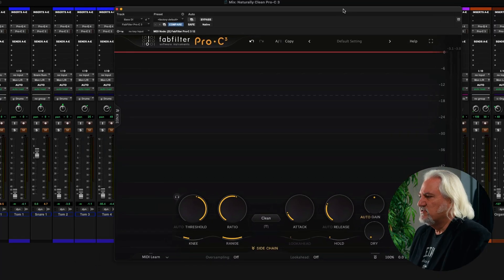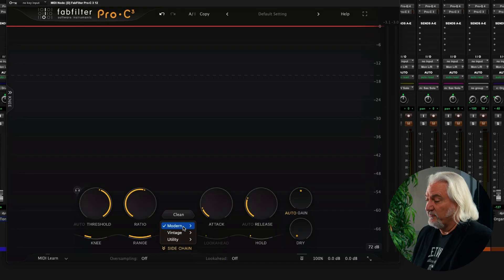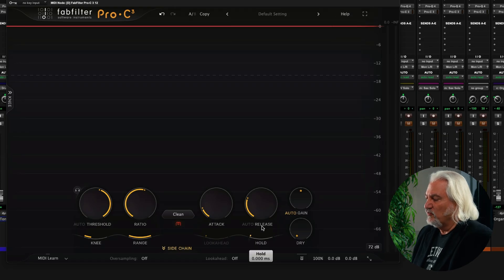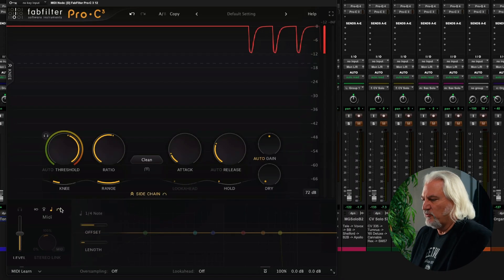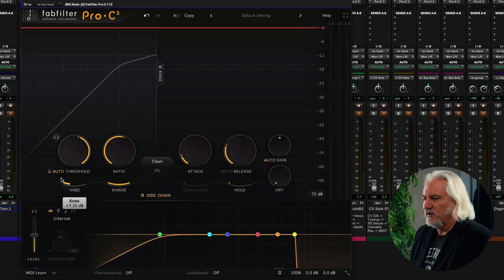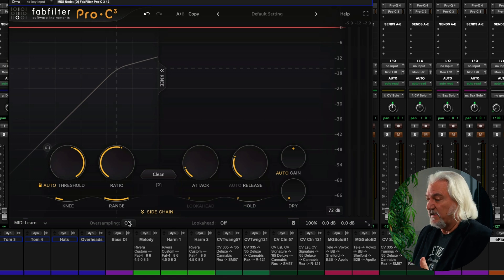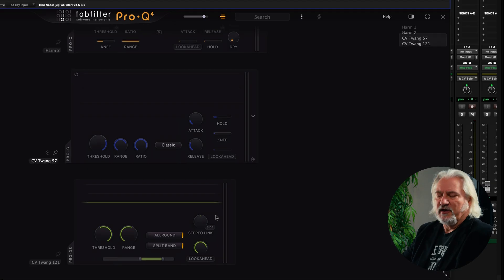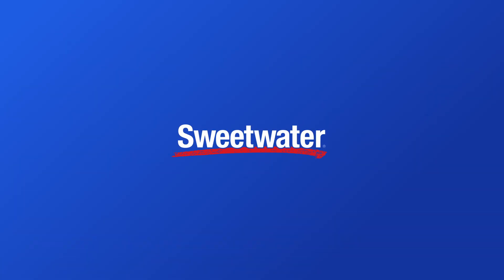FabFilter Pro-C 3 Compressor Plug-in Overview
The NEW FabFilter Pro-C 3 Compressor plug-in brings you everything you loved about the Pro-C 2 and gives it some fantastic updates. Watch as Mitch showcases just a few of the new features that the Pro-C 3 has to offer and don’t forget to download your copy this next-gen compressor today at Sweetwater

Chapters:
00:00 — Introducing FabFilter Pro-C 3
00:31 — Mitch Loves FabFilter
00:53 — User Interface Changes
02:07 — NEW: 6 Additional Compressor Styles
02:56 — NEW: Character Control
03:36 — NEW: Sidechain Enhancements
05:00 — FabFilter Pro-C 3 on Bass
05:24 — NEW: Auto Threshold
06:03 — NEW: Preset Browser/Search Improvements
06:47 — NEW: Oversampling Enhancements
07:42 — NEW: Lookahead Improvements
08:00 — NEW: Instances Support with Pro-Q 4, Pro-G, and Pro-DS
08:34 — NEW: And, of course, much more!
08:58 — The FabFilter Pro-C 3 Wrap Up

Visit DealZone for the best deals on demos, bundles, B-stock, and more